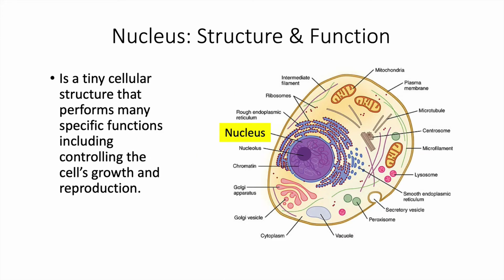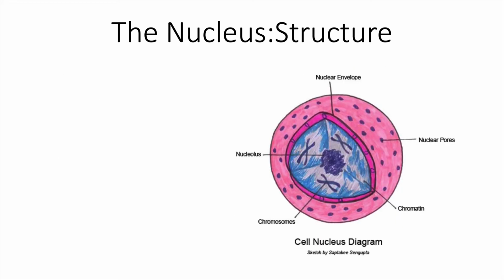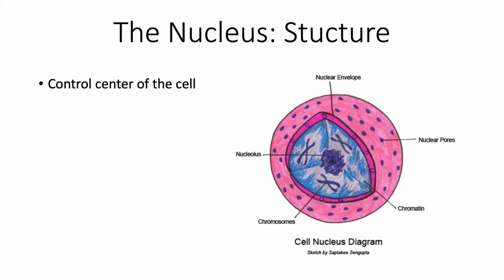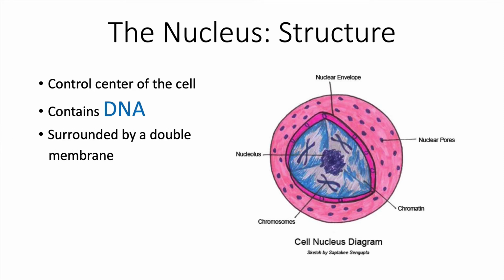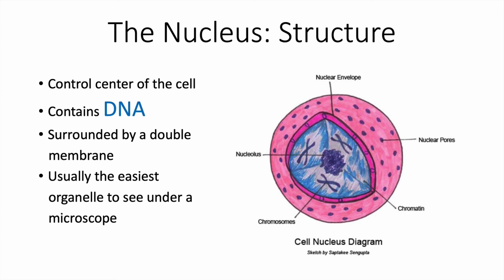Science For Senior Citizens:Structure of the Nucleus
This video describes the structure of the nucleus and will be followed by a video describing the function of the nucleus.